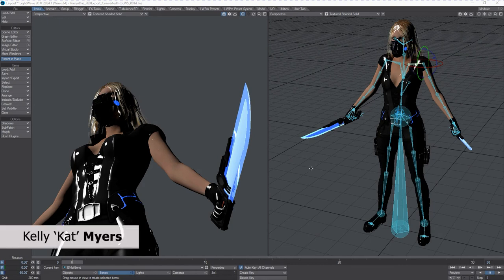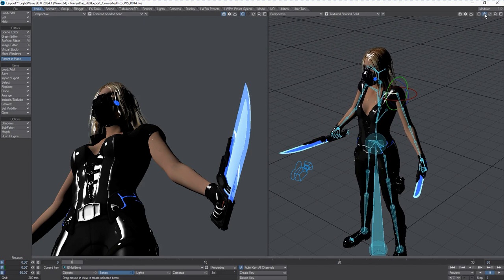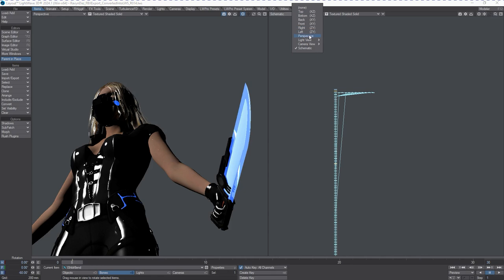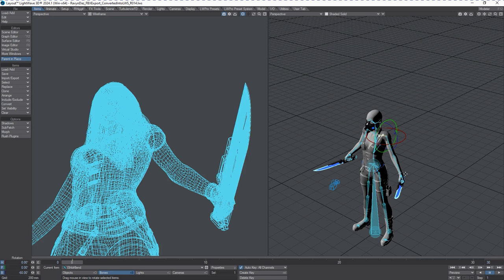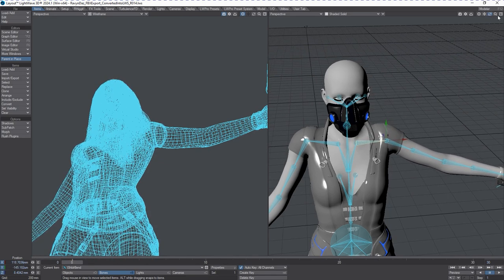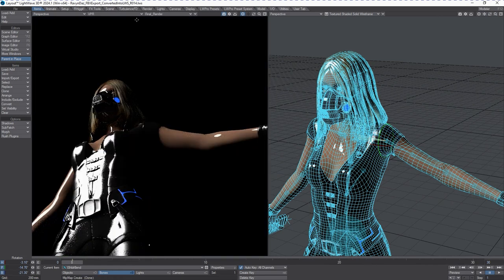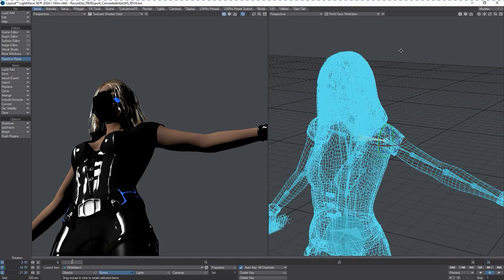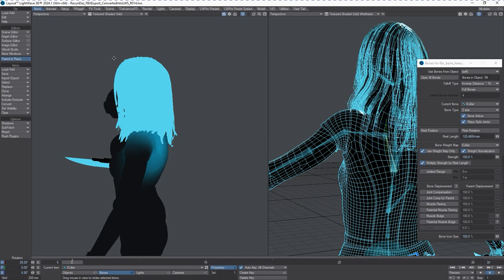Lightwave 3D Viewport Type Mode Advantages